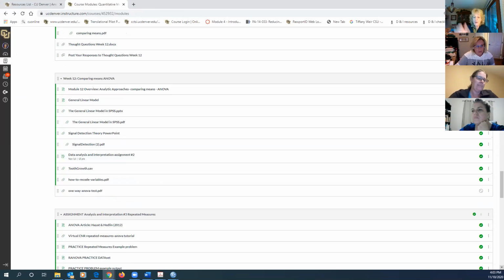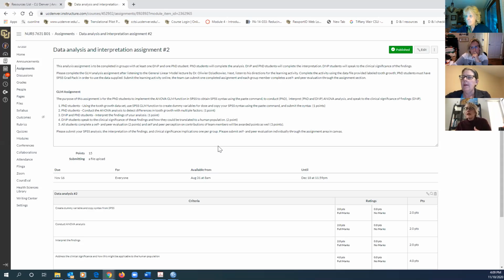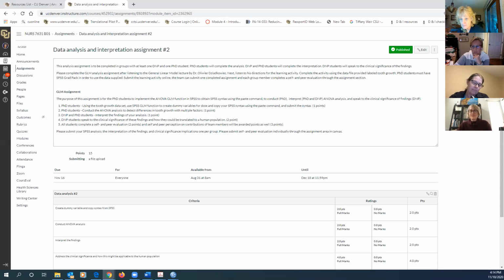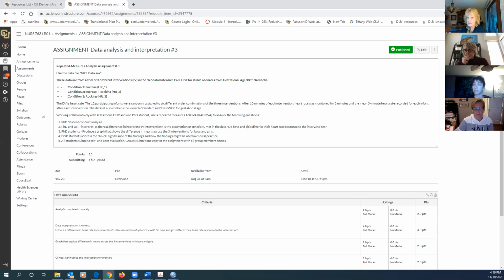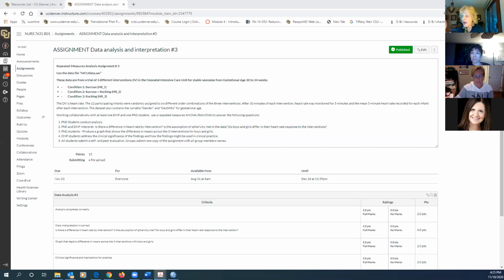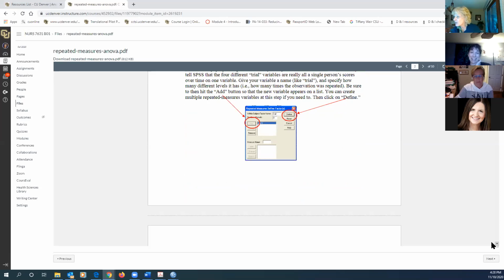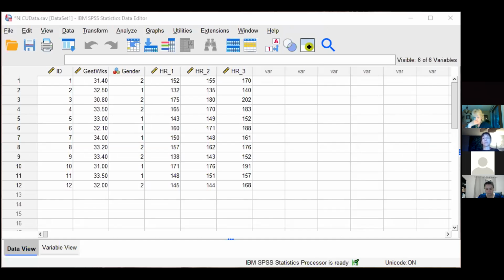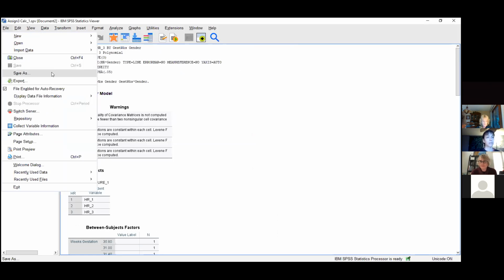Virtual Class Meeting 11/10/2020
Discussion of analysis assignments 2 & 3.